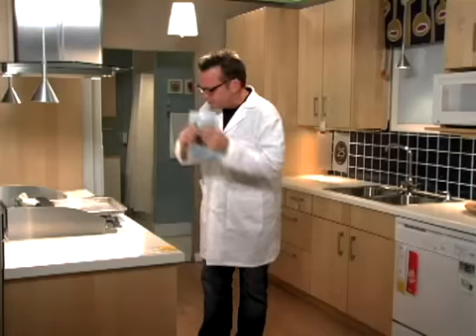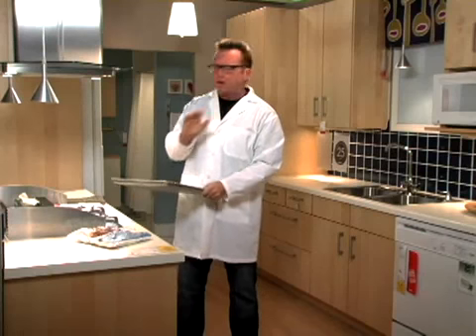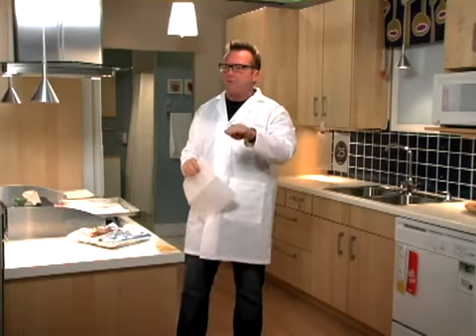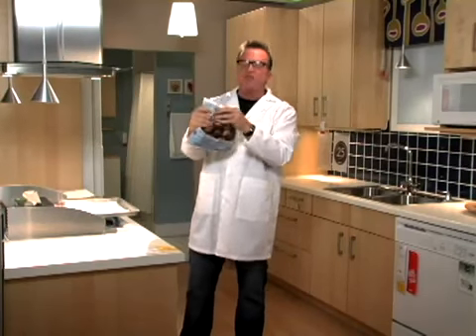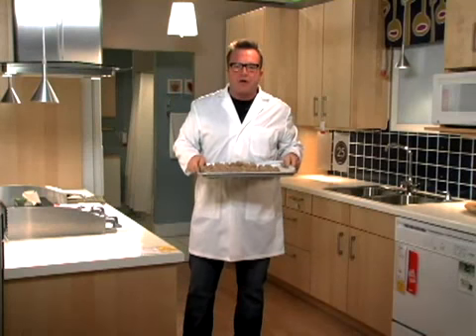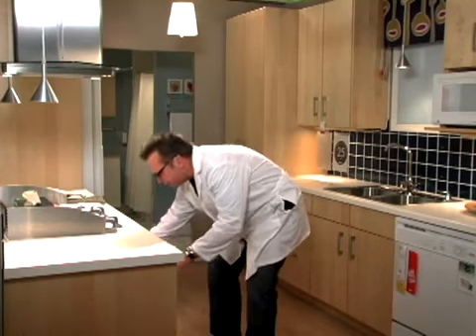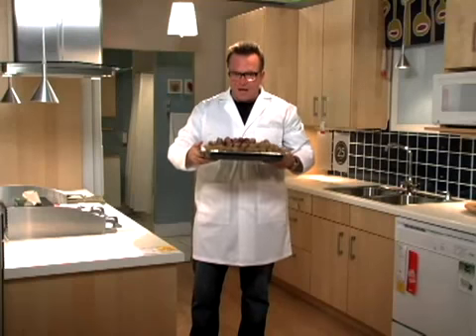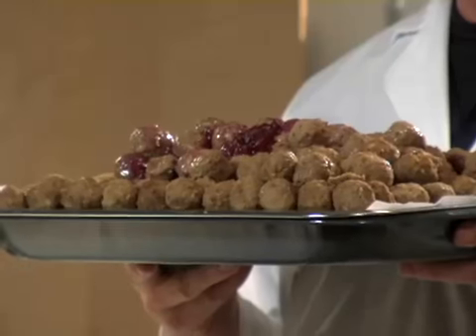Co-worker Training Video #44: Meatball Preparation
From Easy to Assemble.